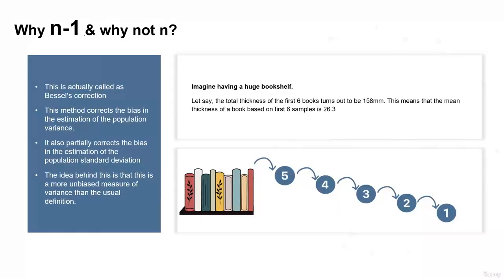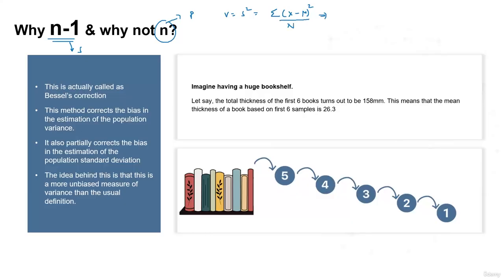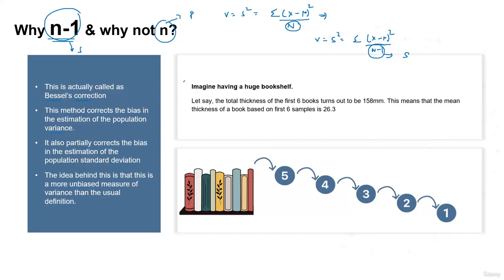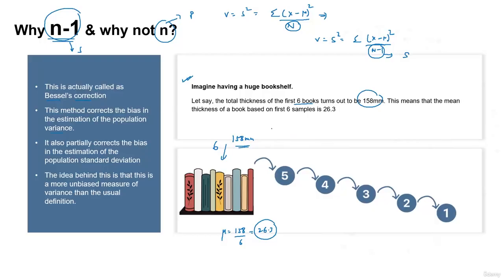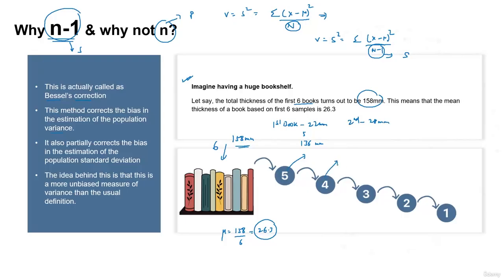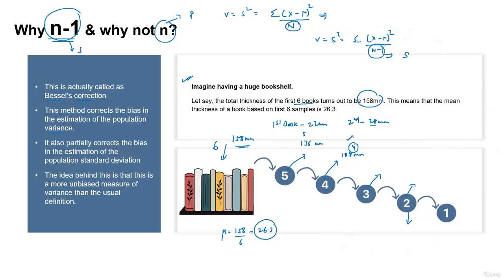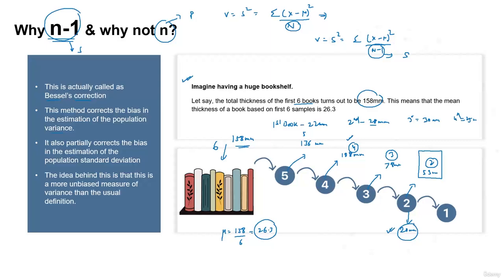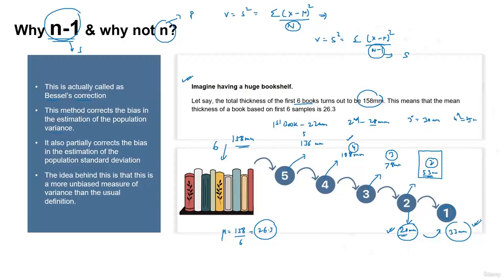41 Why n 1 and not n